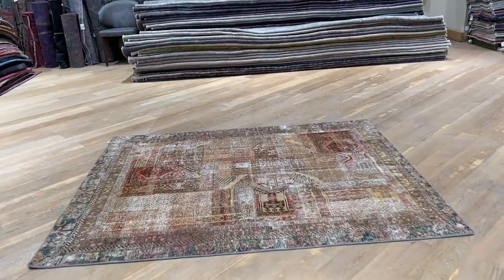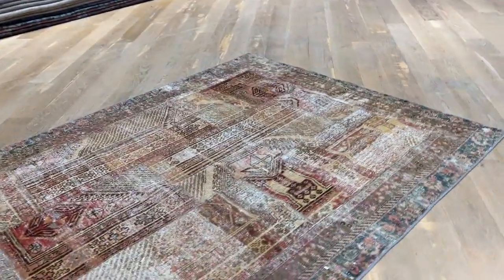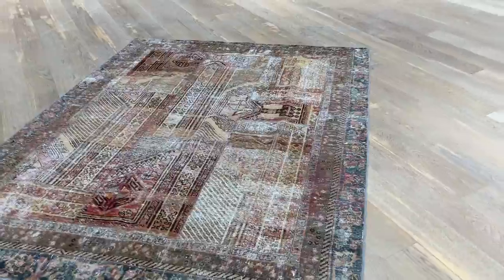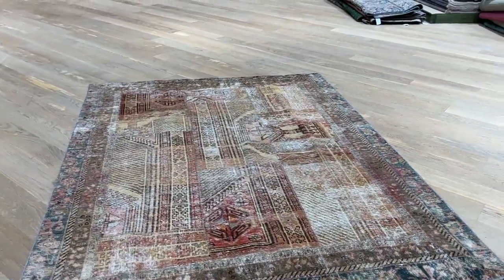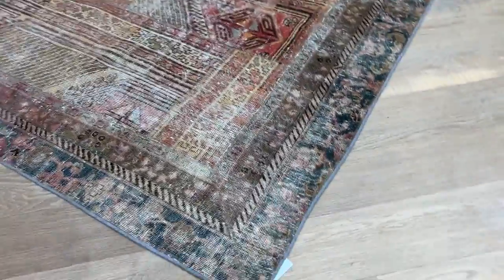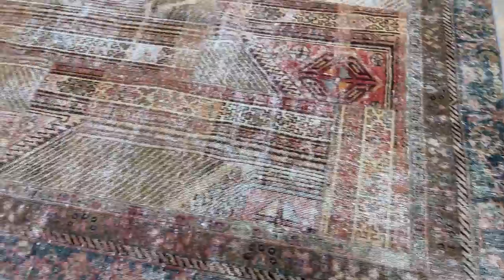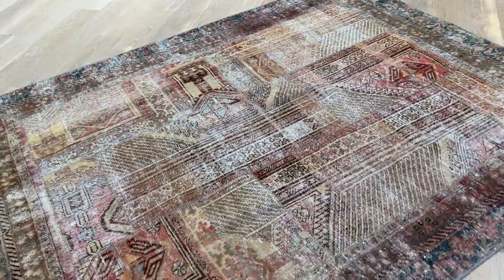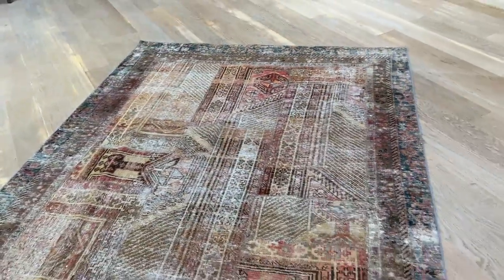Vintage perserteppich 22861